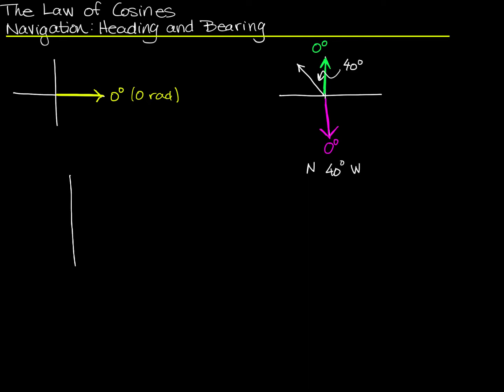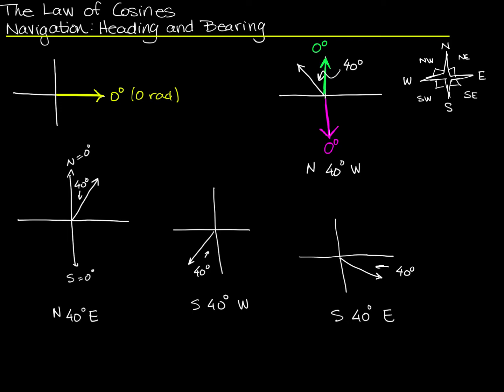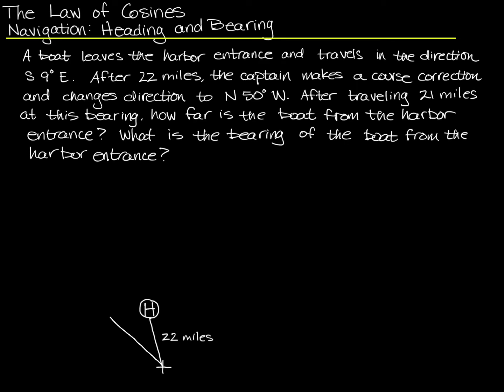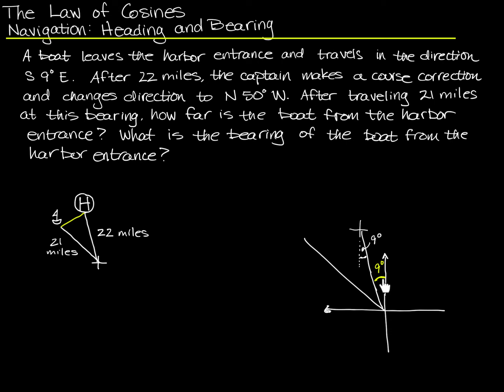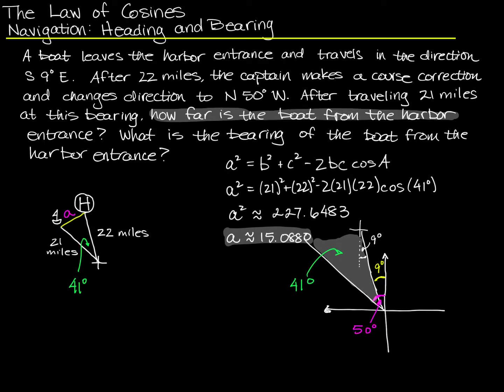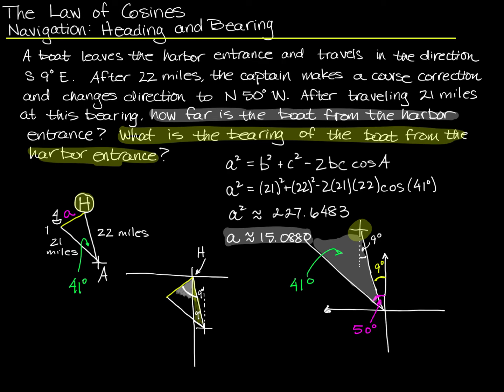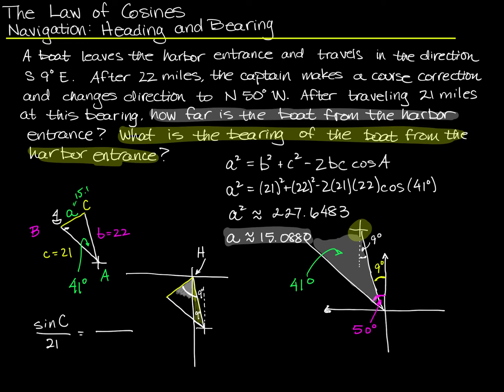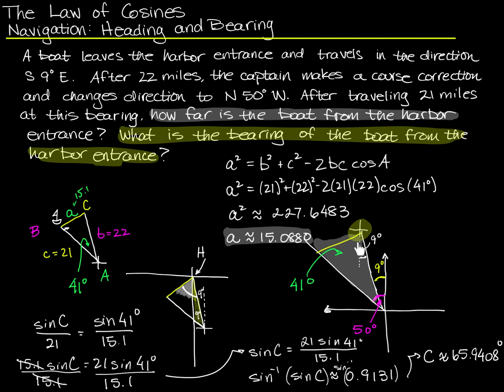Trigonometry: The Law of Cosines (Navigation: Heading and Bearing)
You don't always end up needing to use the Law of Cosines in navigation problems, but it does come up quite a bit and this is an excellent opportunity to see this concept in use as well as to get some practice using it. We'll also briefly review the Law of Sines.

00:00 Introduction to the Notation of "Bearing"
05:43 Example